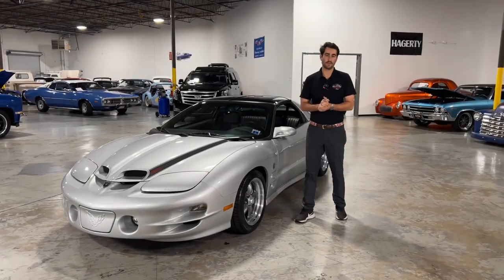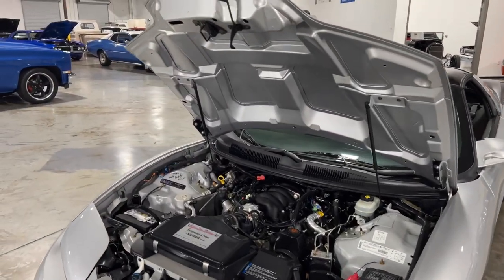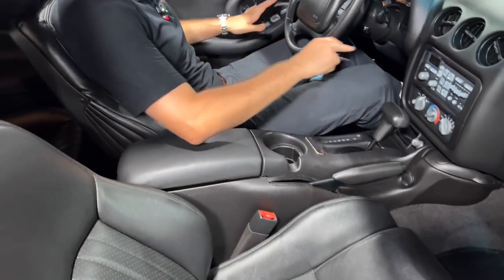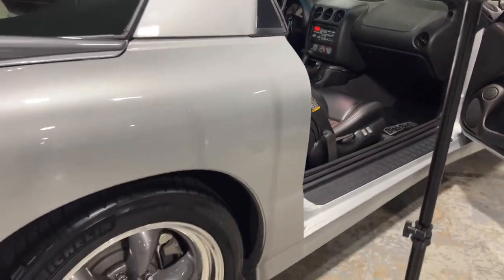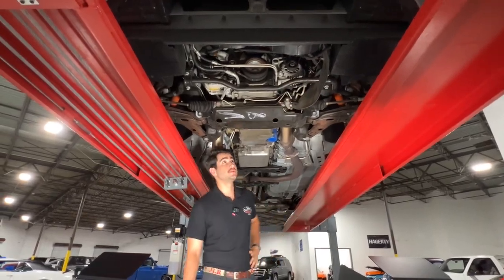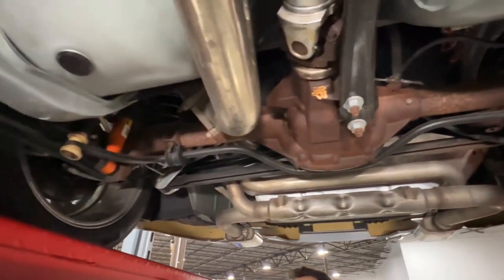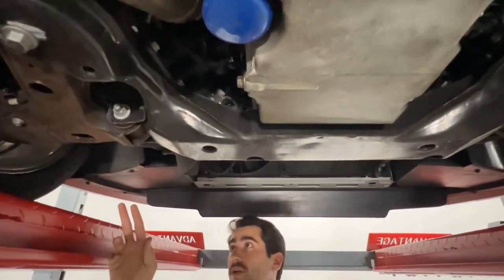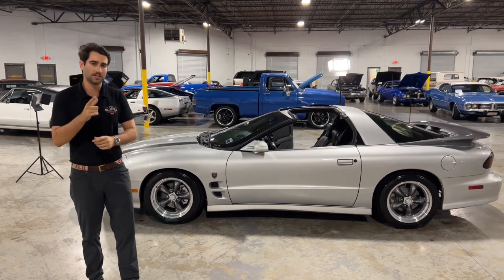RARE 2002 Pontiac Trans Am WS6 Blackbird YearOne Edition #6 of 8 Made!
This ultra rare 2002 Pontiac Trans Am WS6 Blackbird YearOne Edition is car #6 of 8 ever made, and only available from Collectible Motorcar of Atlanta. We are proud to offer this super collectible piece of Pontiac history. If you have any questions or would like any additional photos or videos, please don’t hesitate to give us a call!

Address:
1750 Enterprise Way Suite 109 Marietta GA 30067

Hours of Operation:
Sunday - Closed